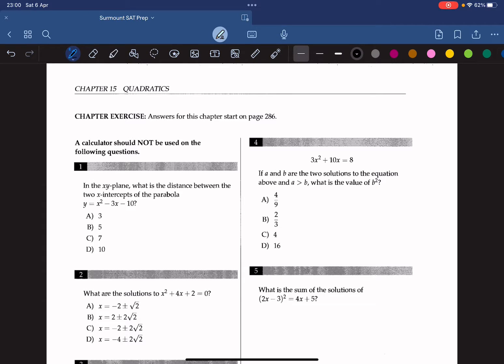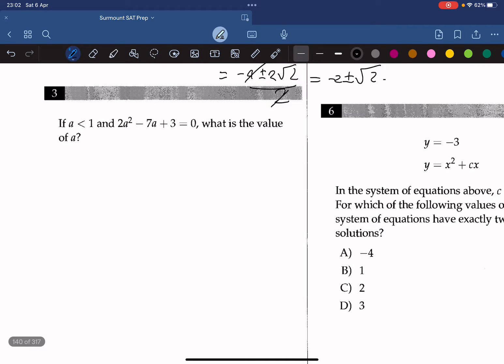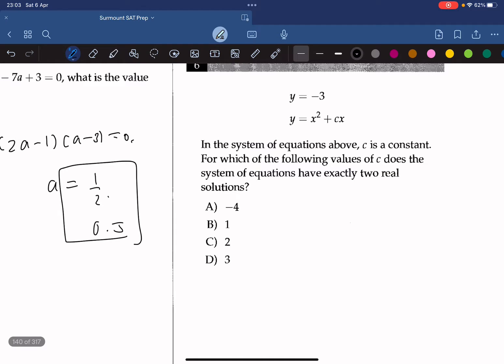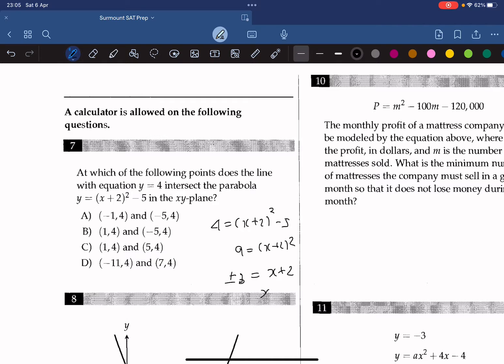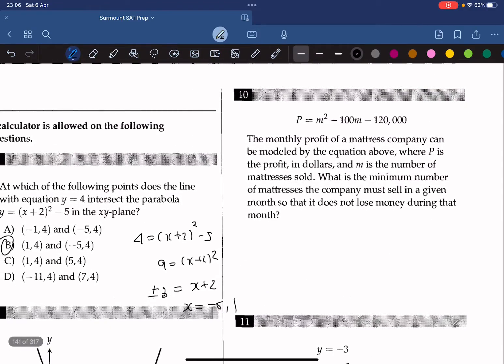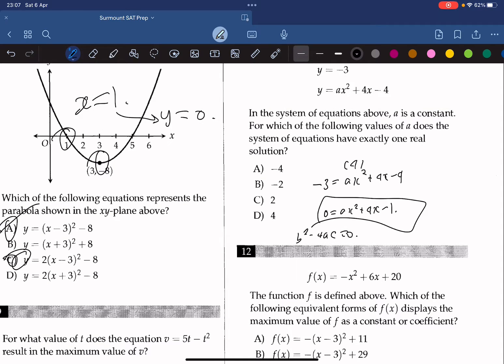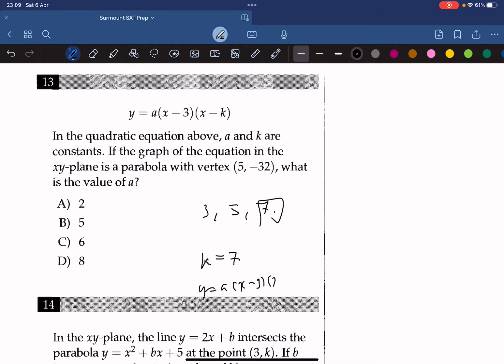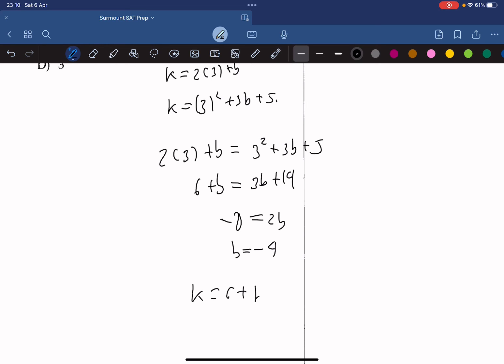College Panda SAT Math Chapter 15 - Quadratics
College Panda SAT Math: Master Quadratics with Chapter 15!  Unravel the mysteries of quadratic expressions and equations with this comprehensive video guide. We'll tackle:

Understanding the basic structure of quadratic expressions
Graphing parabolas and interpreting key features
Solving quadratic equations by factoring, using the quadratic formula, and other methods
Word Problem Alert: Apply your knowledge to real-world scenarios involving quadratics
Bonus: Masterful strategies to conquer quadratic questions on the SAT
Feeling intimidated by quadratics? This video is your weapon to conquer College Panda SAT Math Chapter 15 and dominate the SAT Math section.